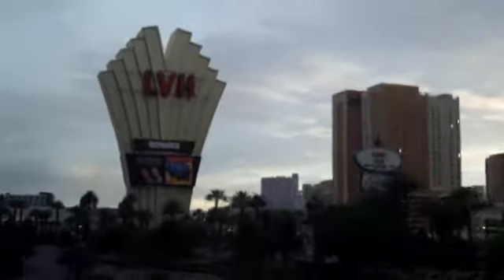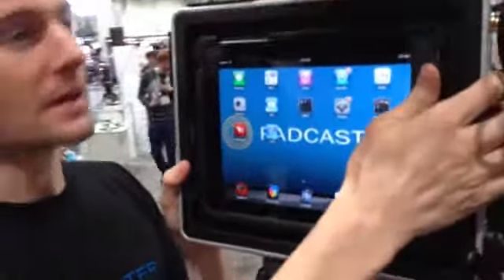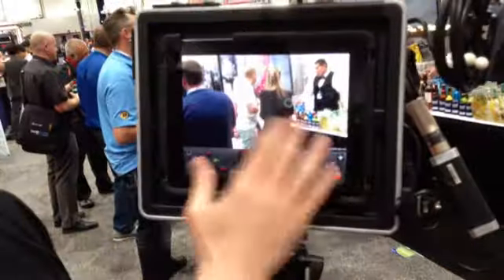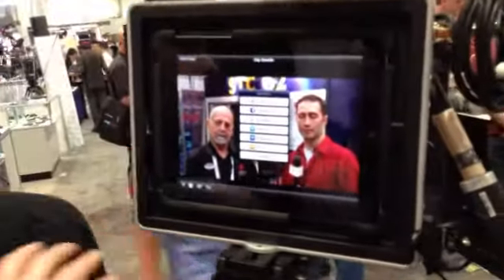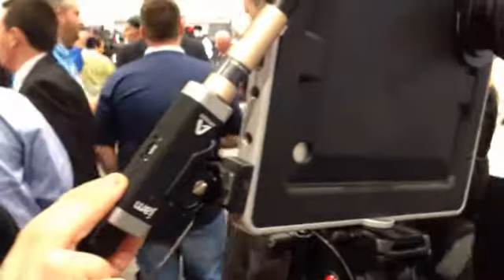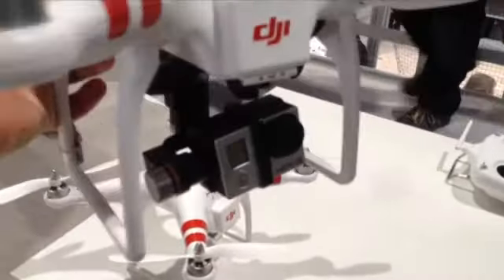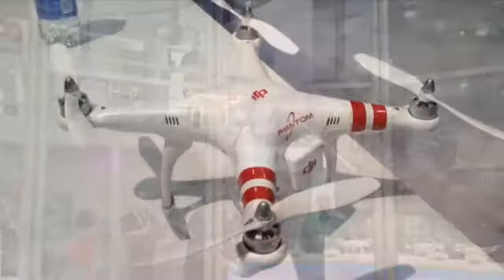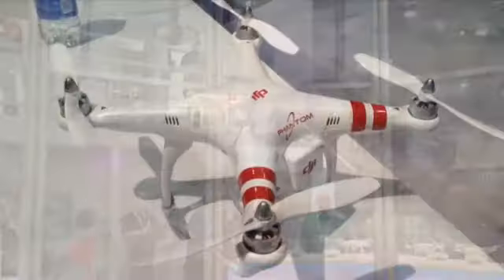Kerry Shearer Reports from the 2013 NAB Show (4/9/2013)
Social media and web video consultant/communicator Kerry Shearer reports from the 2013 NAB Show in Las Vegas, Nevada, about some of the cool production gear he has come across!